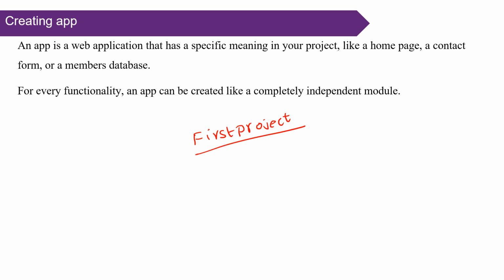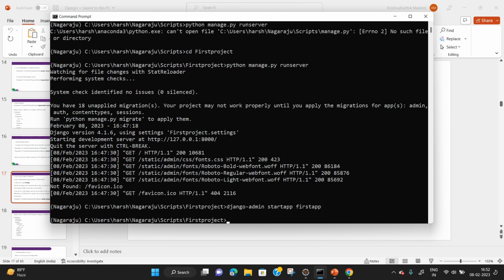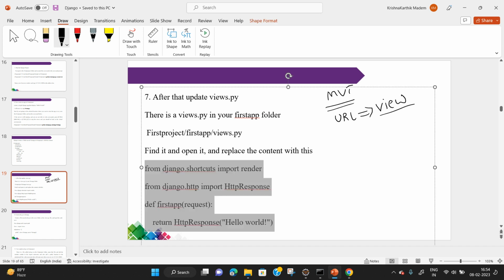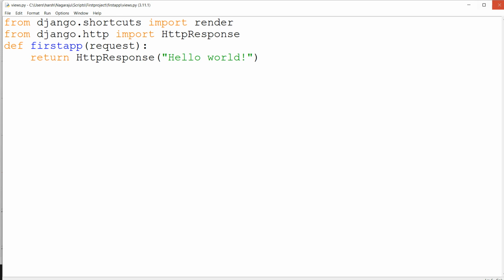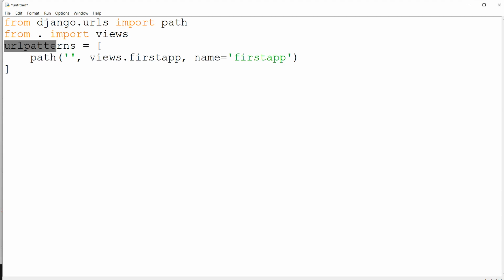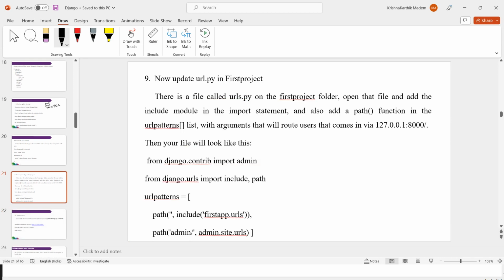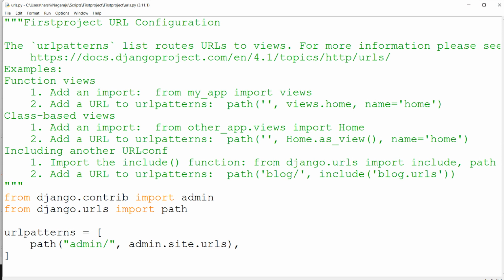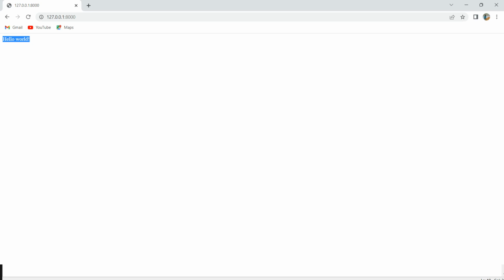4. CREATING FIRST APP IN DJANGO || CREATING VIRTUAL ENVIRONMENT|| CREATING FIRST PROJECT || PART-2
In this video we discussed, Creation of  Firstapp in Django project.

Django

Compiler Design

C - Programming